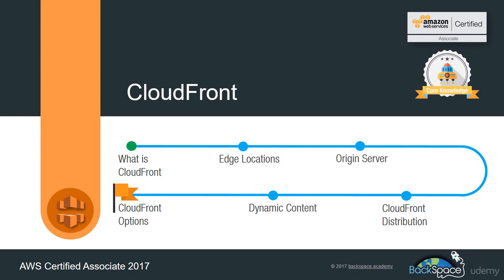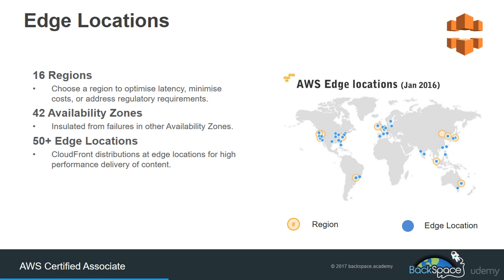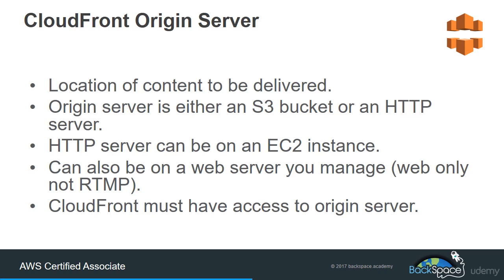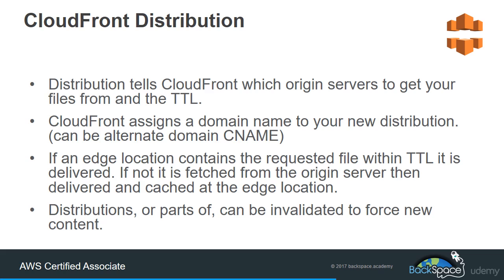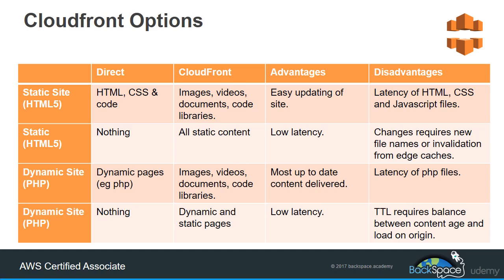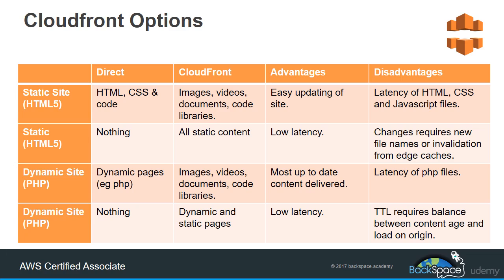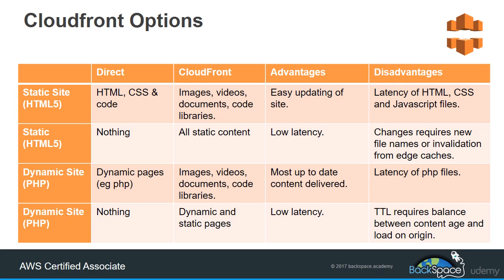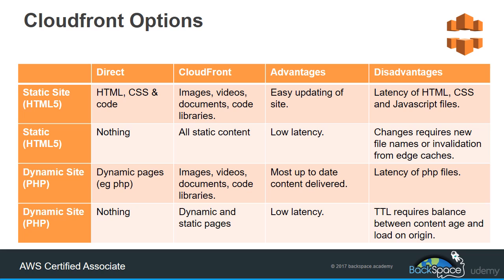032 CloudFront Core Knowledge